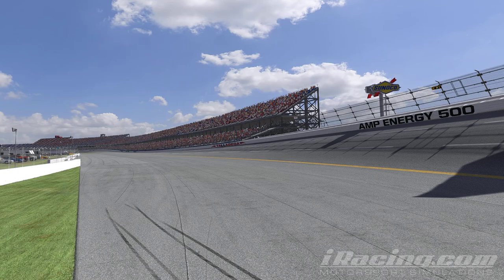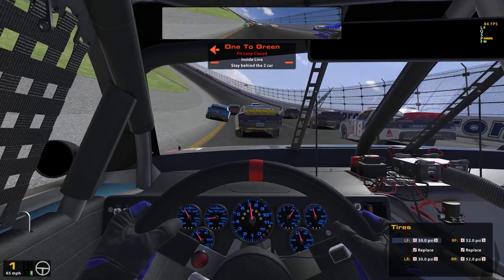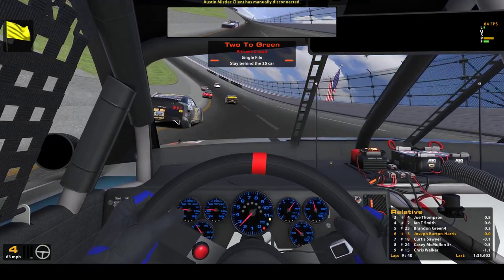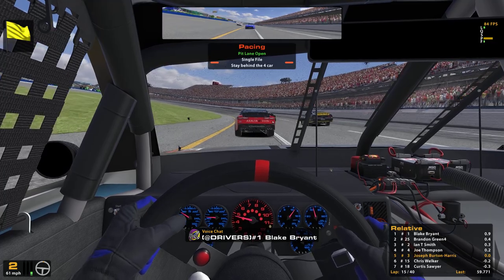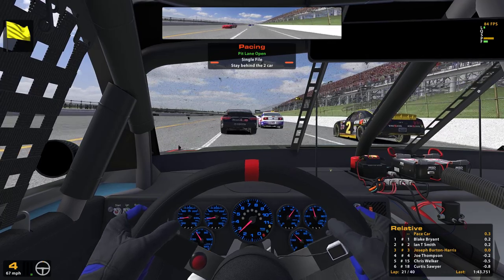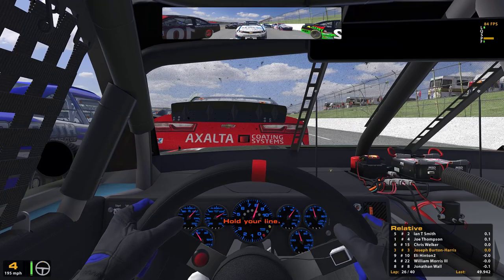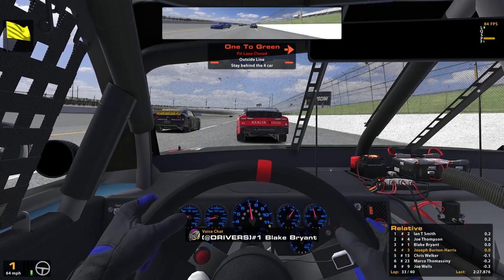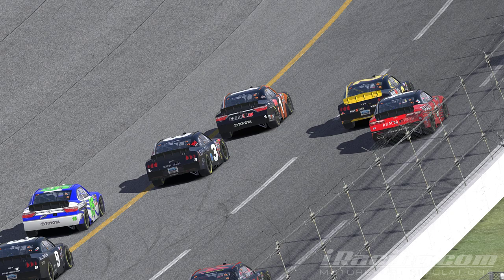iRacing: 2018 Xfinity Series @ Talladega (B-Fixed)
That time of year again.. Time to head on down to ol Bama to roll tide around the famous Talladega Superspeedway in what will be a 40 lap run in the NASCAR iRacing B-Fixed Series. Big shout out to David Viera for the awesome Star Trek paint scheme!

Sparks Energy 300 @ Talladega Superspeedway

We are in Top Split out of 6 splits in the Star Trek Ford Mustang #3 car.